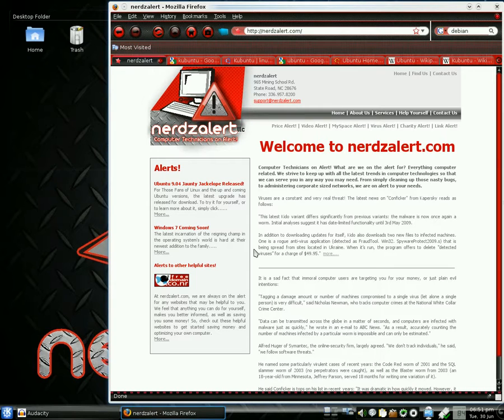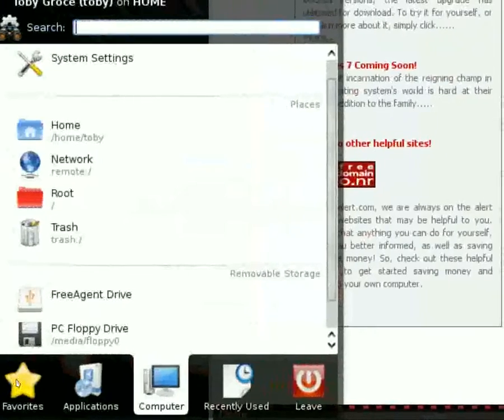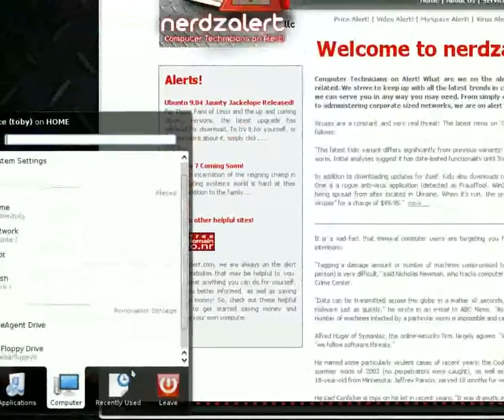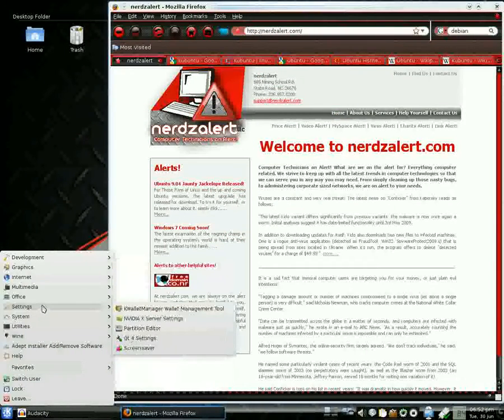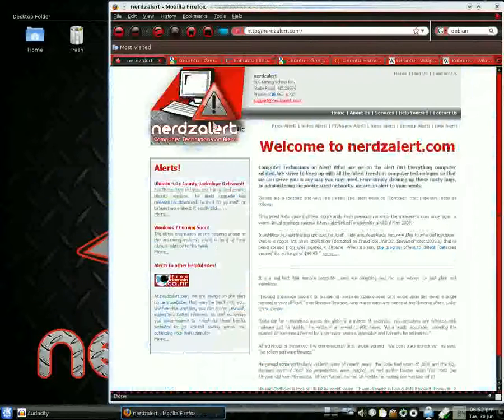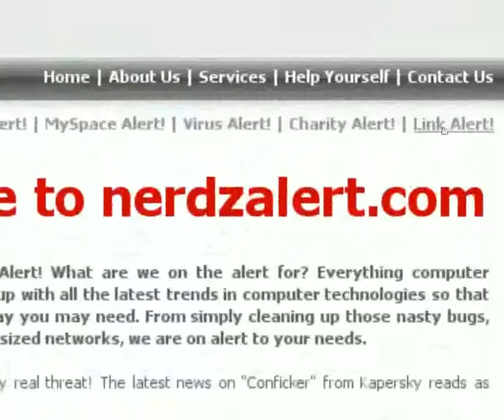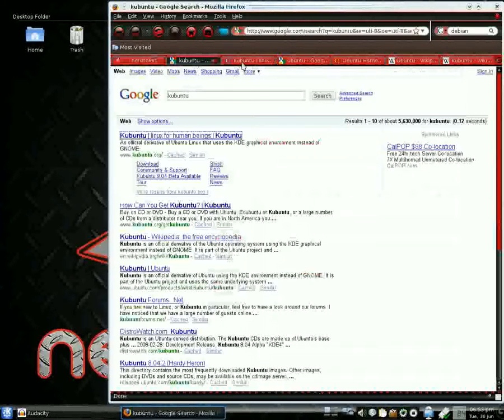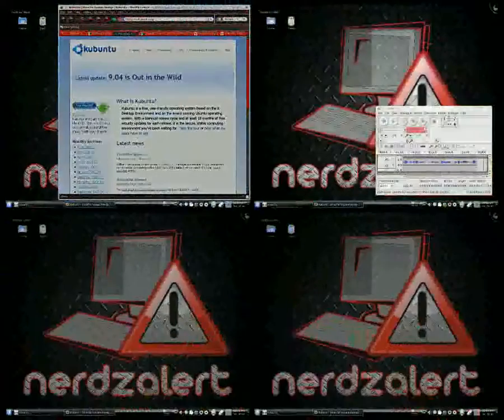kubuntu Walk Through and Review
nerdzalert review, of sorts, of the kubuntu operating system. For those of you out there wanting to try something different than Windows, take a look at ubuntu and kubuntu linux. You will not regret experimenting with either one. They are a lot of fun to use, and very effective.